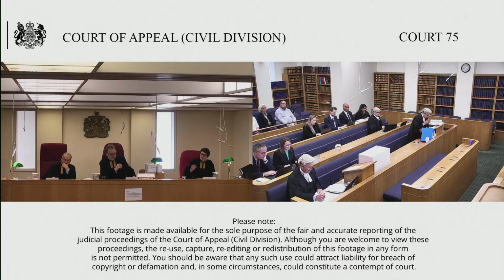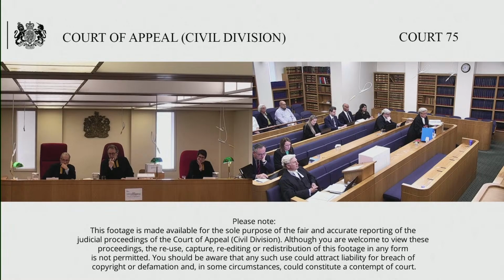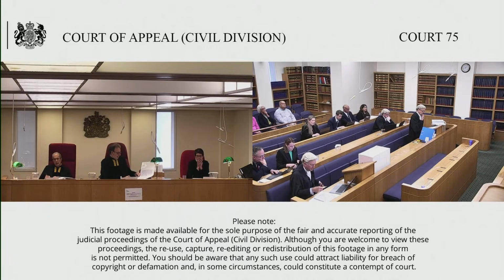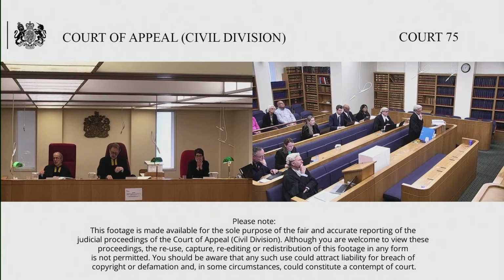General Medical Council (respondent) v Karim (appellant)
Tuesday 11 – Wednesday 12 June 2024

Before Lord Justice Underhill, Vice-President of the Court of Appeal, Civil Division
Lord Justice Bean
Lady Justice King

By Appellant’s Notice filed on 29 June 2023, the Claimant (C) appeals against the order made by the Employment Appeals Tribunal (EAT) sealed on 12 June 2023 allowing the Respondent’s/ GMC’s appeal and remitting matter to differently constituted ET.

The Employment Tribunal had upheld four complaints made by C of direct race discrimination. Those complaints were remitted.

On appeal to EAT, the EAT concluded that ET failed to engage with key aspects of the case and so produced a result that was not Meek-compliant, and reached some contradictory findings. In particular ET did not make it clear whether certain complaints had been upheld.